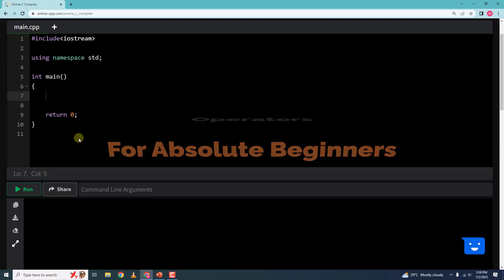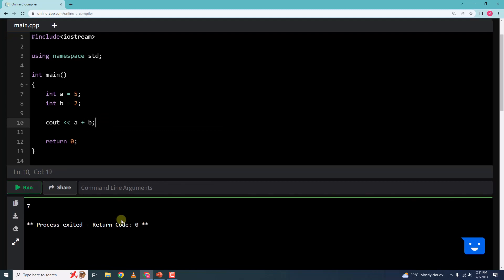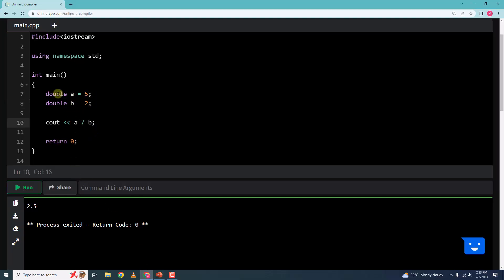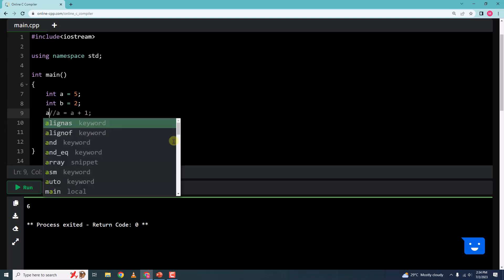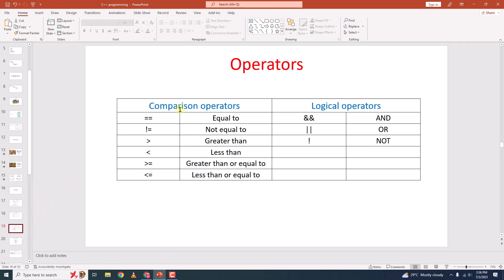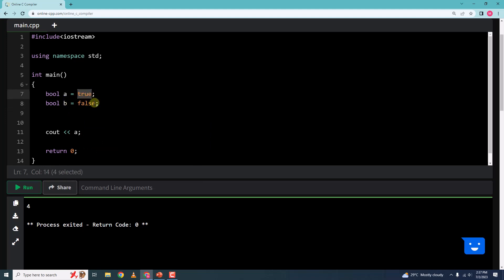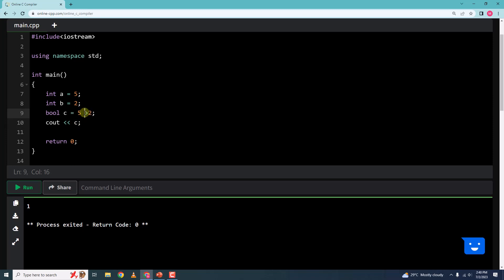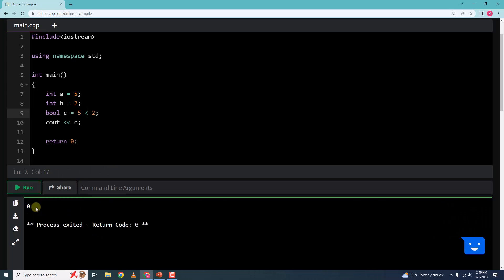C++ Tutorial for Beginners - 05 - Operators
Hello everyone,

In this video, we will learn about operators in C++ language.